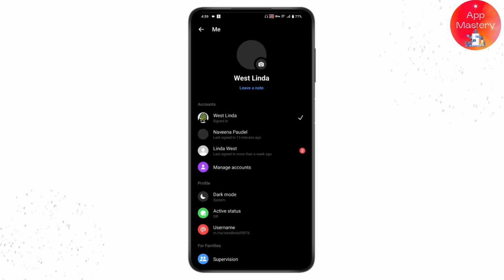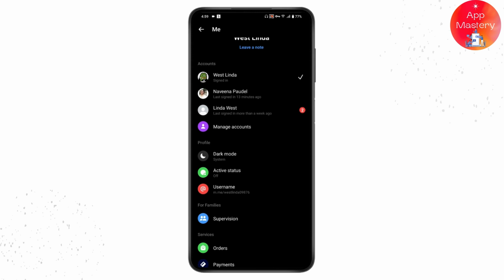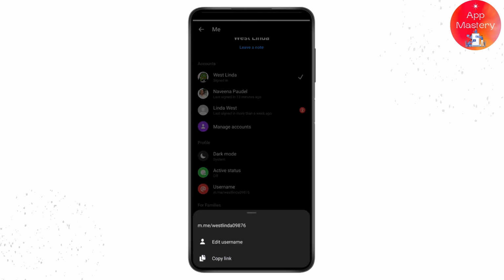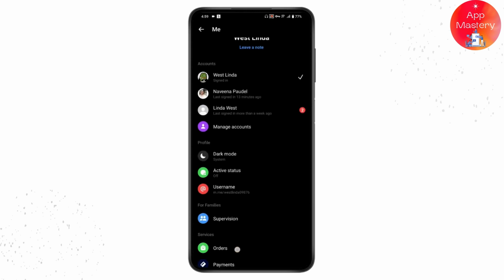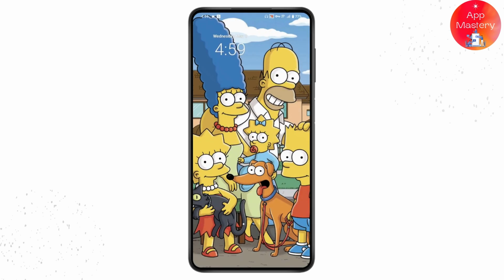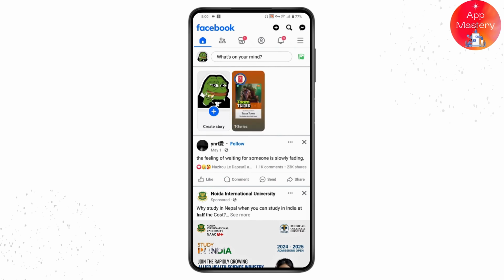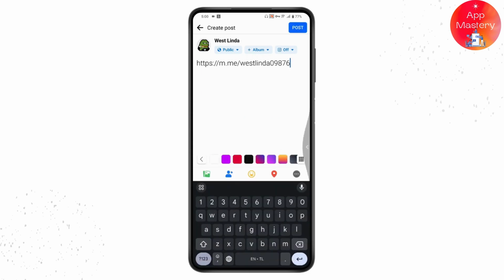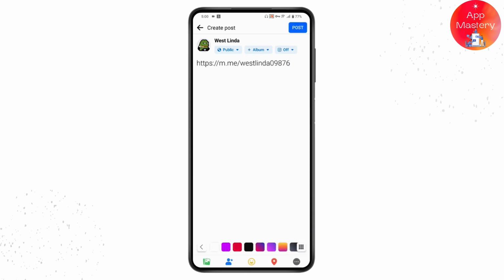How To Find My Facebook Messenger Link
Wondering how to get your Facebook Messenger link? AppMastery has the answer! In this tutorial, we'll guide you through the steps to easily find your Facebook Messenger link, allowing you to share it with others for quick and direct messaging.

Having your Messenger link handy can streamline communication, and we'll show you how to locate it effortlessly. We'll cover how to access your Messenger profile settings, find your unique Messenger link, and customize it if needed. Watch now and learn how to find your Facebook Messenger link with AppMastery!